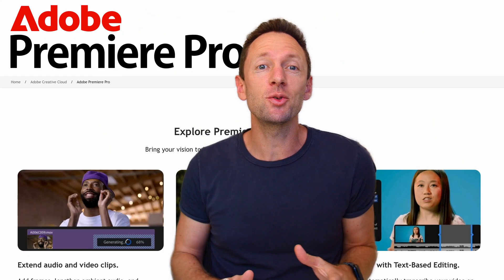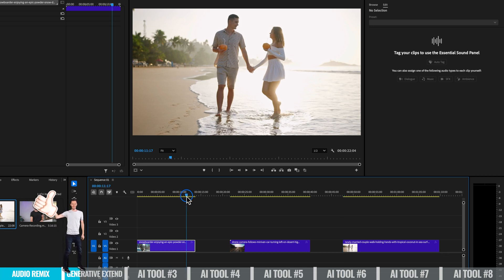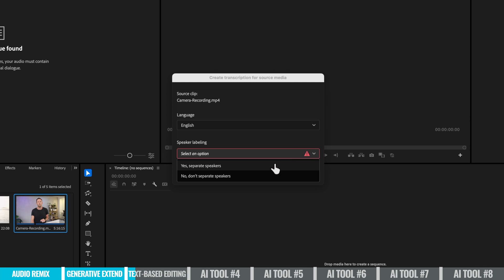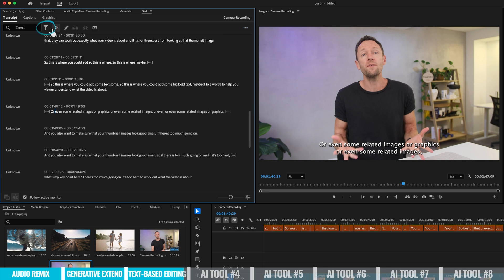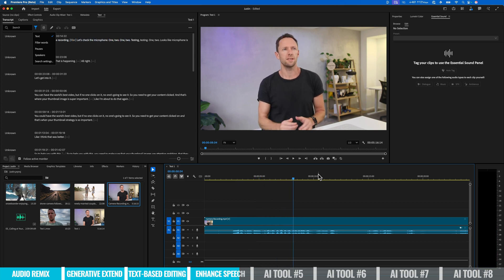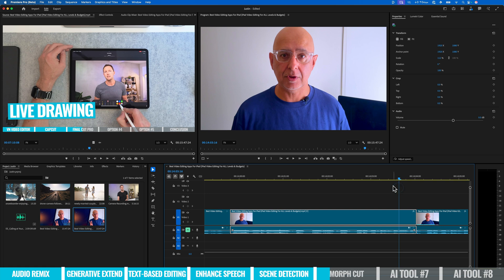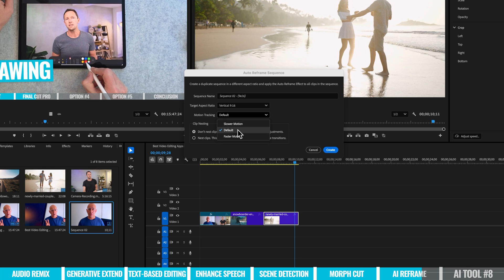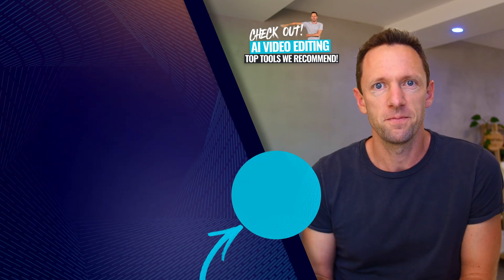8 Insane Premiere Pro AI Tools (Edit Videos Faster With Adobe AI!)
Adobe Premiere Pro AI tools that will change the way you edit videos! These Adobe AI video editing tools will help you create better videos, faster.

Timestamps:
00:00 8 Insane Premiere Pro AI Tools (Edit Videos Faster With Adobe AI!)
00:19 Premiere Pro AI Tool #1: Audio Remix
01:28 Premiere Pro AI Tool #2: Generative Extend
04:00 Premiere Pro AI Tool #3: AI Text Based Video Editing
06:51 Premiere Pro AI Tool #4: AI Enhance Speech
09:24 Premiere Pro AI Tool #5: Scene Edit Detection
10:44 Premiere Pro AI Tool #6: Morph Cut
12:14 Premiere Pro AI Tool #7: AI Reframe
13:48 Premiere Pro AI Tool #8: AI Color Correction

Stay current on video tools and AI. Ask JustinAI for instant answers, access extended tutorials, monthly AMAs, and ready-made workflows

-- AI Tools in Premiere Pro you NEED TO KNOW about! --

Adobe recently released the new Adobe Firefly Video model which means you can now access an awesome range of AI video editing tools in Adobe Premiere Pro! Lots of video editing software options have been releasing AI tools for video editing, so it’s awesome to see Adobe follow suit.

Some of the new features include text to video AI tools, image to video AI tools, extend audio features, generative fill for video, and so many more! So whether you're looking for an AI video generator or just some useful AI video tools to help you edit videos faster, Adobe Premiere Pro AI could be exactly what you need.

In this video, we'll share the top Adobe AI tools you need to know. You'll learn how to use Premiere Pro in a fraction of the time with these tools!